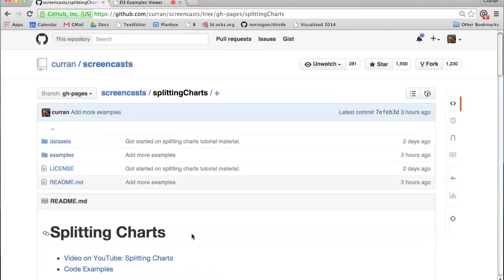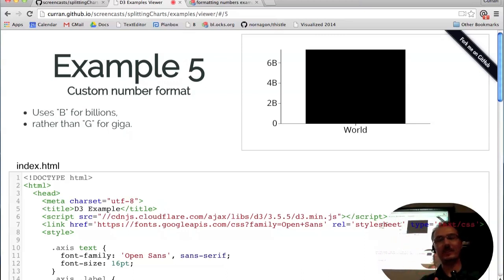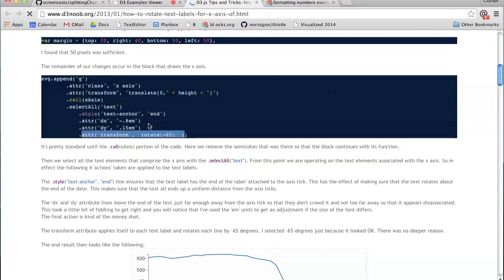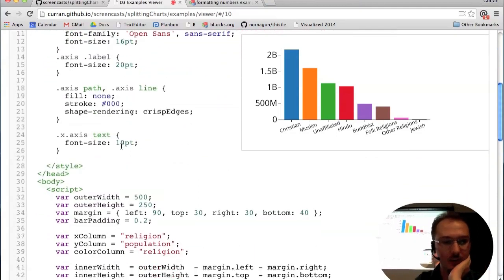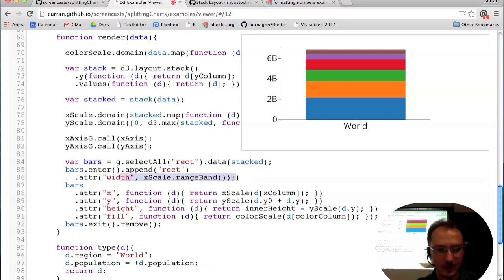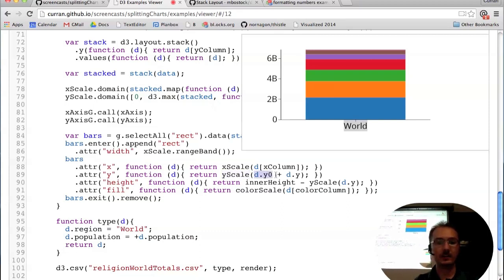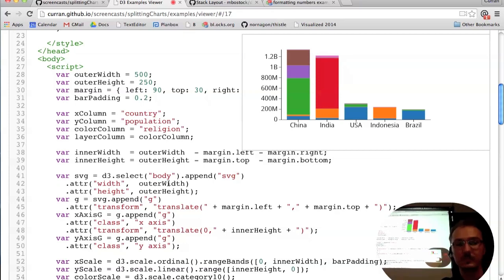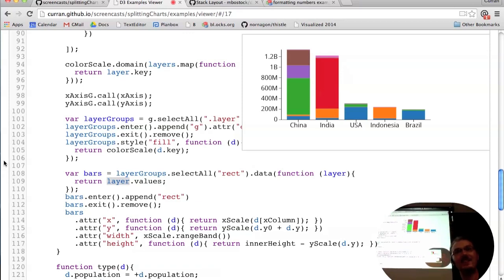Splitting Charts (Part 1): Stacked & Grouped Bar Charts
Covers how to add an additional dimension of data to a bar chart. Rectangles are split into stacked bars using d3 nest and d3 stack layout, giving a new view into the breakdown of religions across the largest 5 countries.

Additional "goodies" include customizing a D3 number format, rotating tick mark labels, and creating color legends.

This tutorial assumes you already know the topics covered in a previous video, Introduction to D3

Recorded at Alpine Data Labs, Oct. 21, 2015. This event was part of the SF Big Analytics meetup.